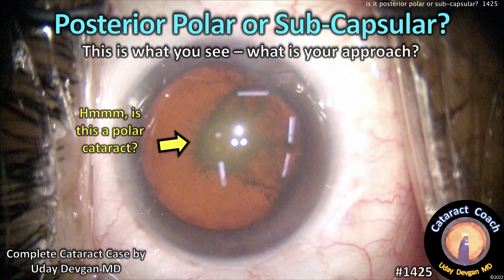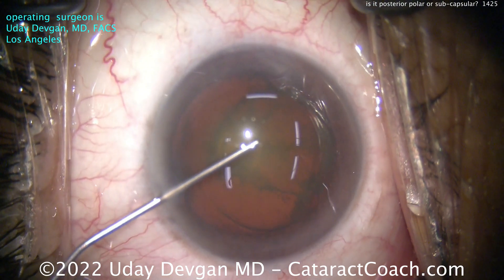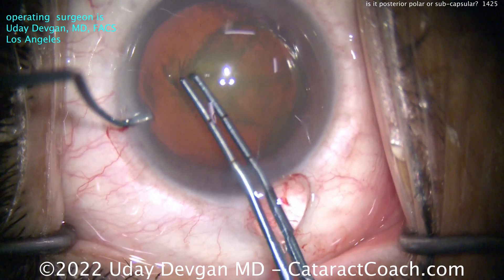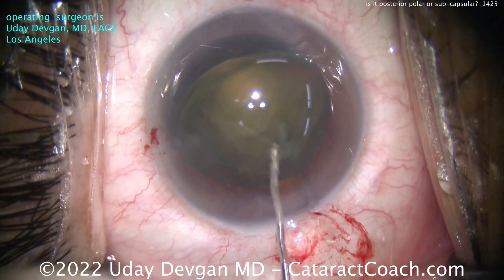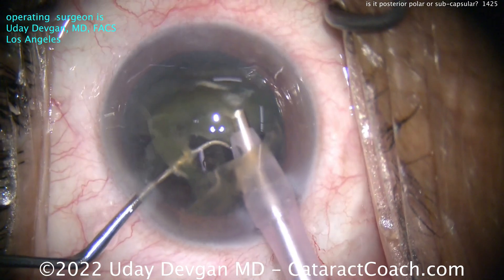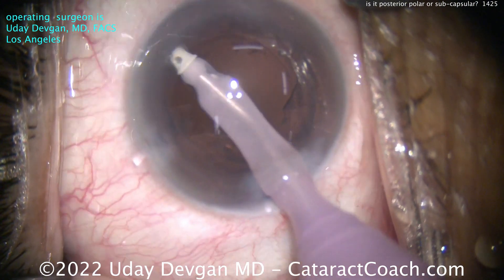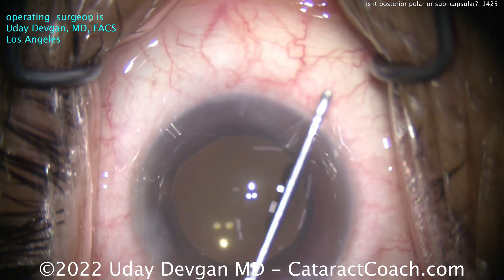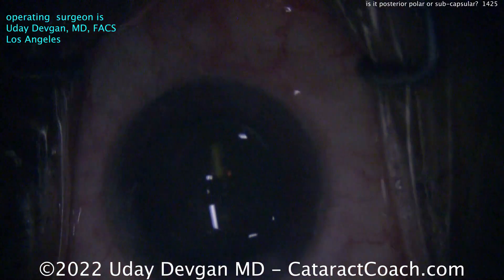CataractCoach 1425: posterior polar or posterior sub-capsular?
Time for you to make the call: you bring the surgical microscope to the eye and just before you start the case, you examine the extent of the cataract. Is this a routine posterior sub-capsular (PSC) cataract? Or is it a more challenging posterior polar cataract? The PSC cataract should be straightforward with a low degree of risk while the polar cataract means that the posterior capsule is weak, fragile, or even partially absent. What is your call and how do you approach this case? In this complete cataract case, I show you my approach and I explain my thinking.